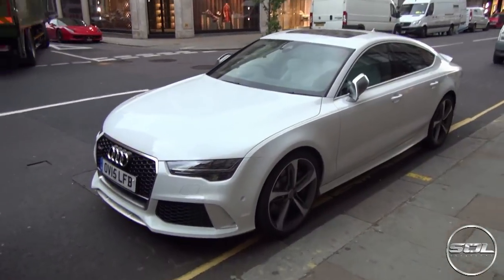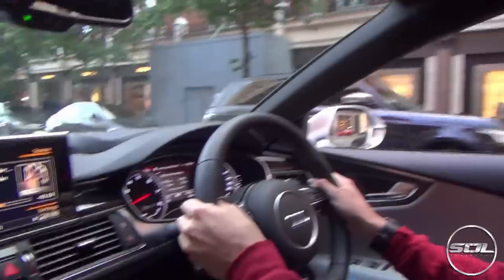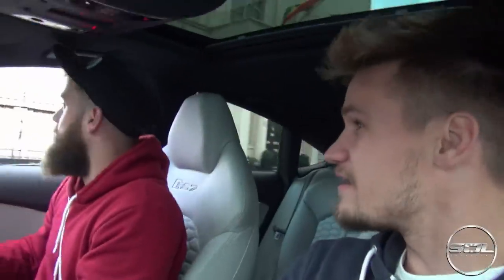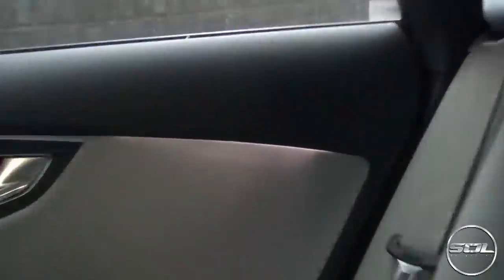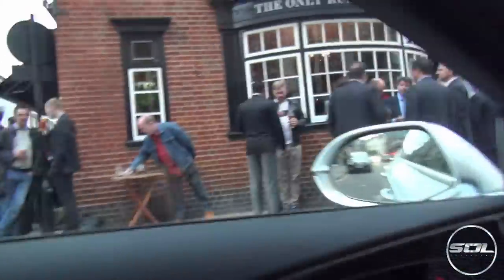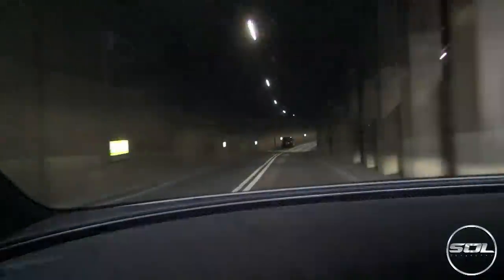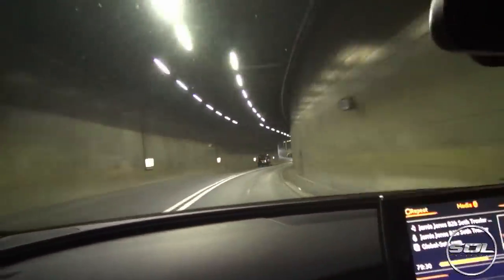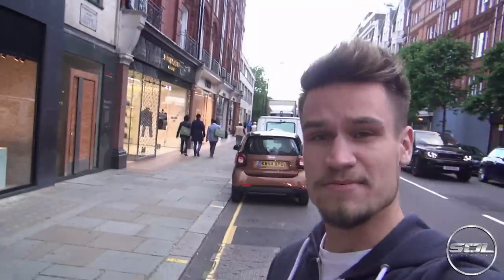FUN in 2015 Audi RS7 with IDIOTS!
Typical bunch of idiots in a 2015 Audi RS7 in Central London. Low MPG's, high rev counter and much more!